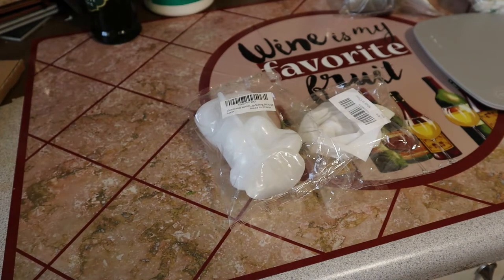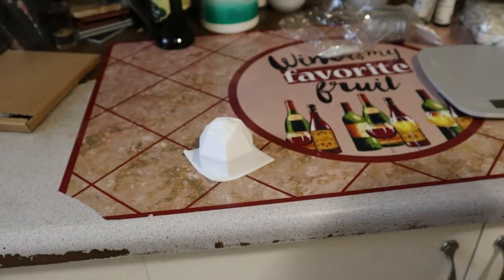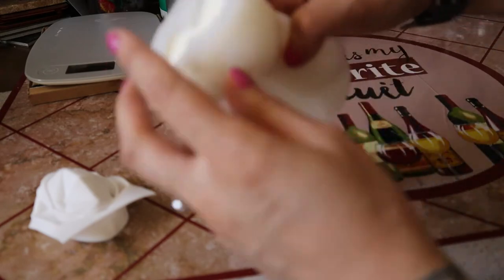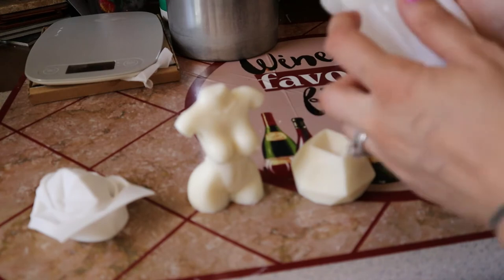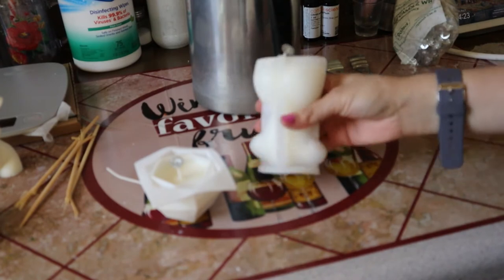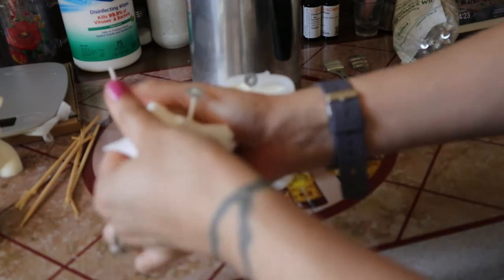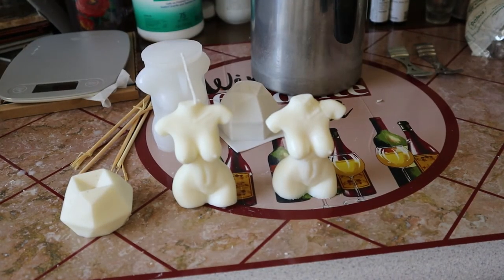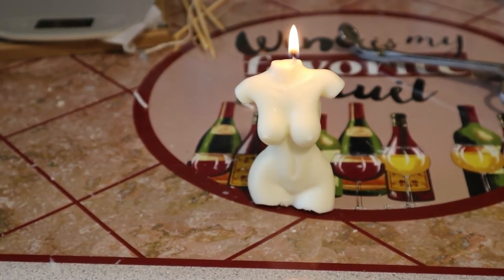Trying Amazon Wax Molds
Diamond Cube

Female Mold